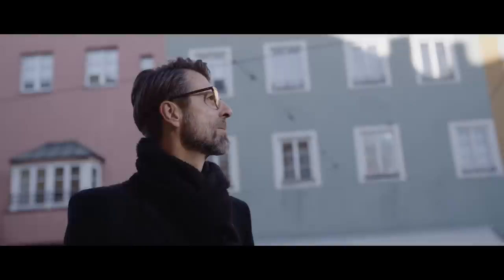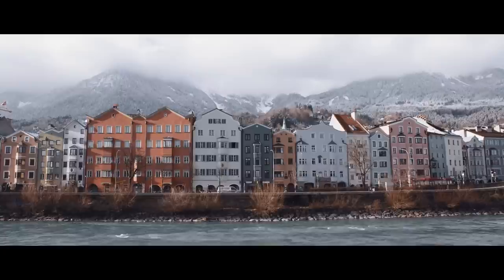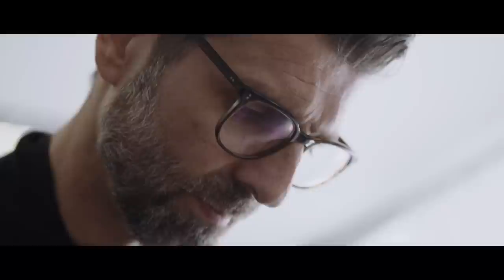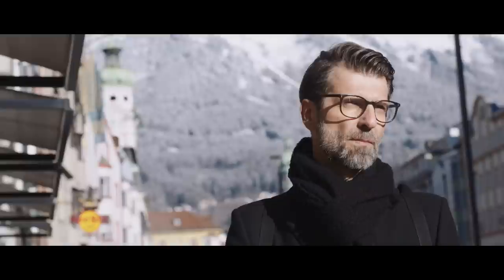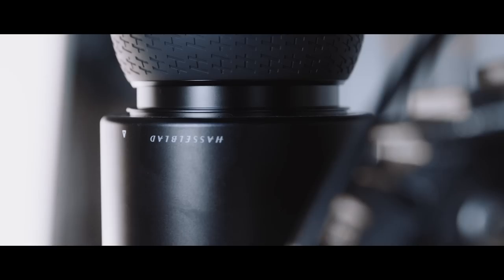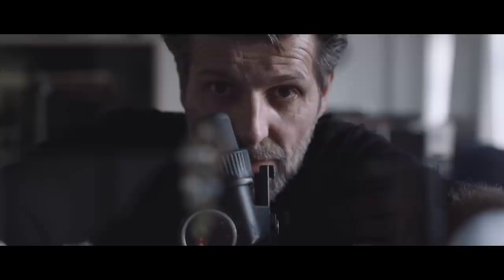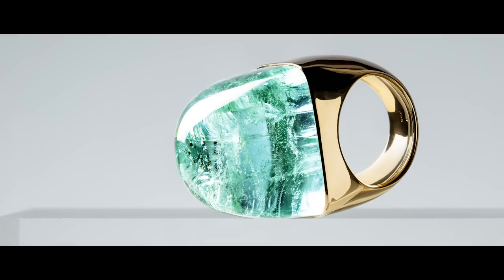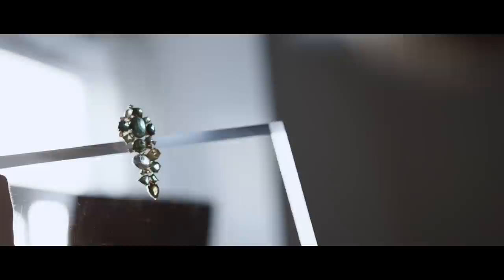Quality and Details with the Hasselblad H6D-400c MS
For Austrian-based product photographer Günther Egger, detail is everything. In order to capture every last aspect of an object, he relies on the Hasselblad H6D-400c MS.